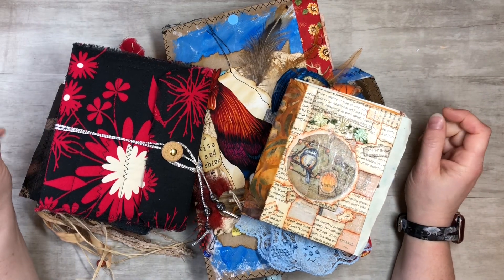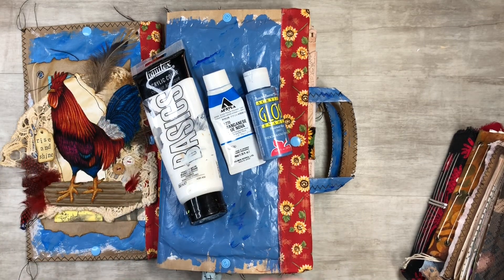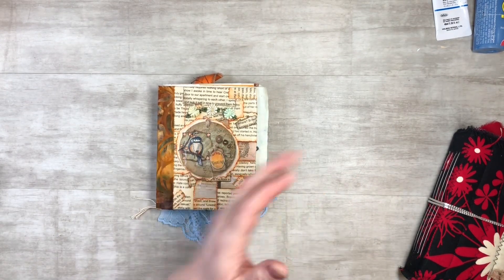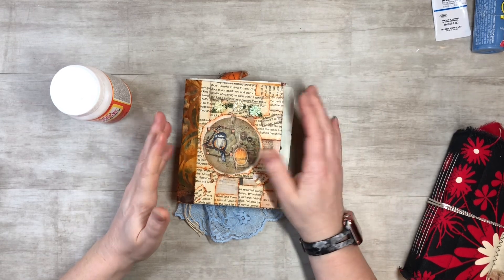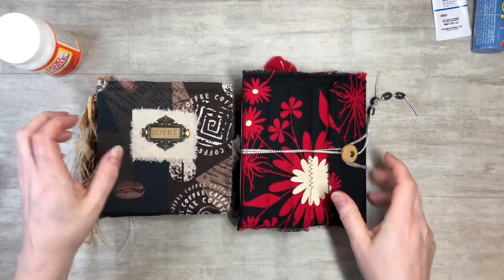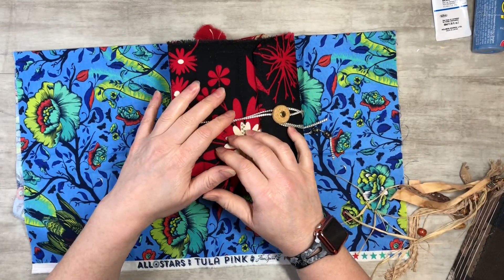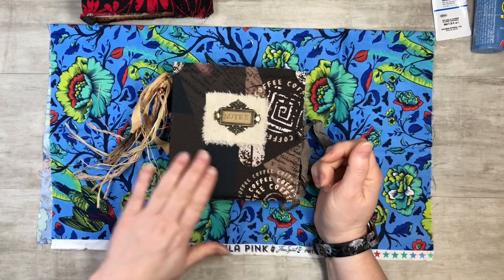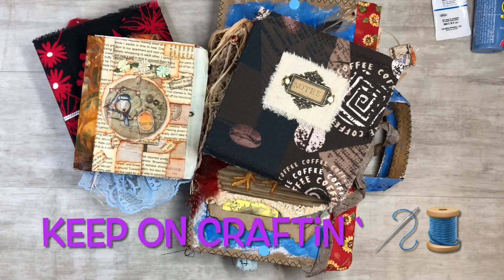3 ways to make a Junk Journal cover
100 Pcs. Stencil kit
10 Pcs. Wild flower stencils
10 Pcs. Texture stencils
2 Pcs Rubber Roller Brayer
250 Sheet watercolor paper {5x7"}
12x12" Deli paper
80 Pcs small magnets {5x3mm}
180 Sheets of Scrapbook Paper
210 PCS Vintage Ephemera Kit
Vintage Scrapbook Supplies Pack (200 Pieces)
12 Pack UHU Permanent Clear Glue Stick
Sinew Natural Waxed Polyester Thread